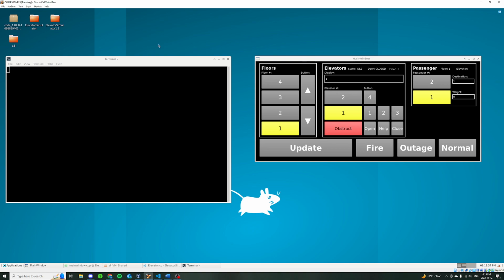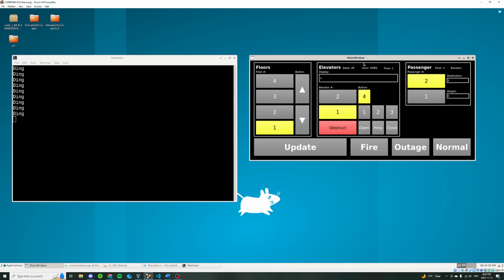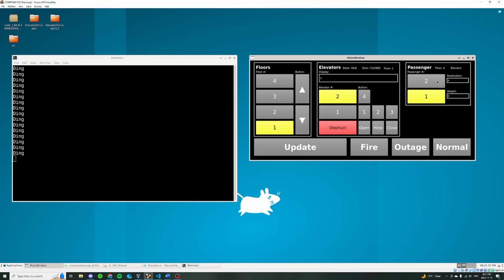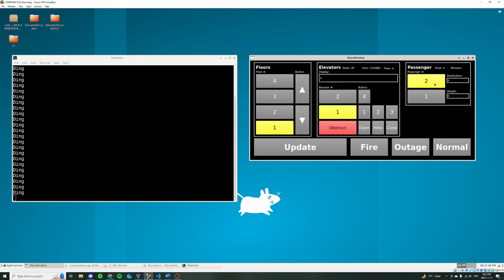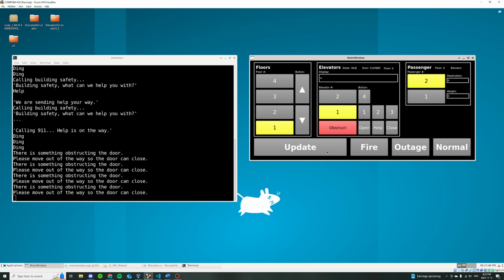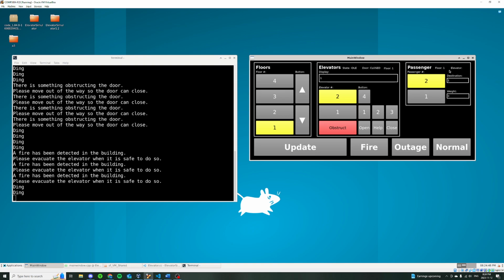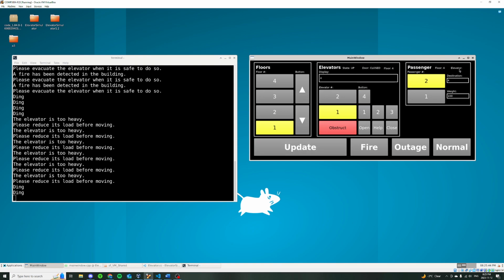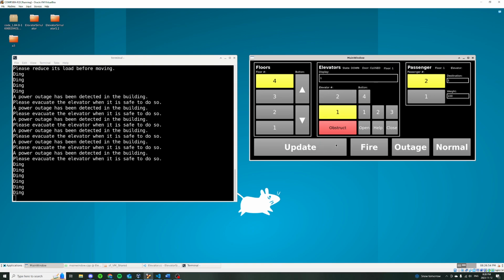COMP 3004 A3 Elevator System DEMO - Ben Whitten